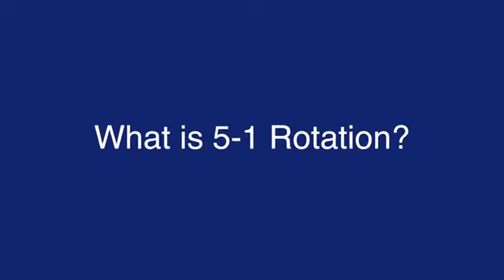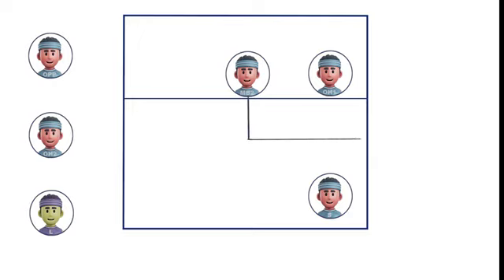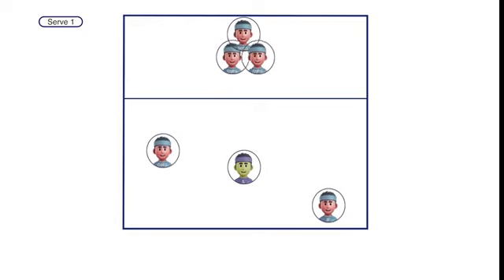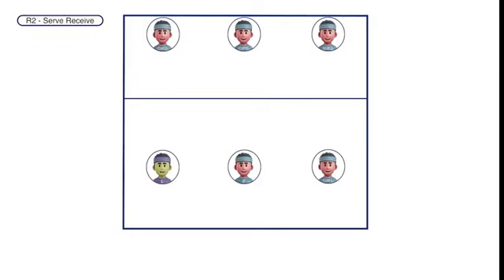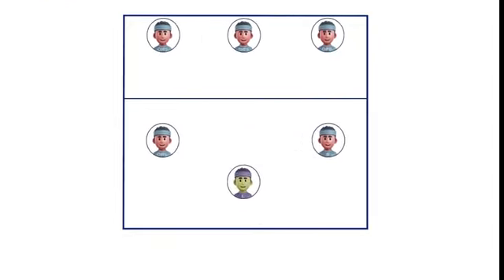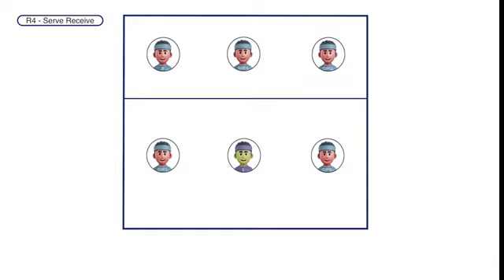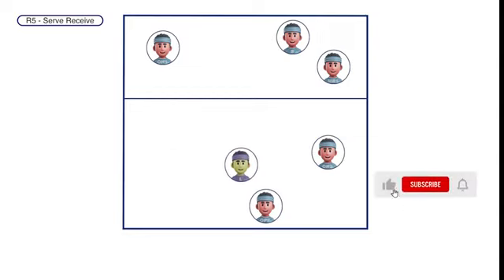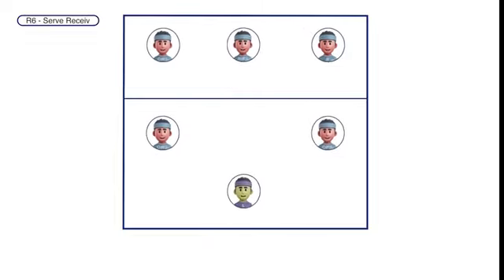HOW CAN TO ROTATE 5-1 ROTATE IN VOLLEYBALL GAME|UKO WAKORA ROTASIYO MURI volleyball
UKO WAKORA ROTASIYO MURI volleyball cg uko wahinduranya imyanya muri volleyball